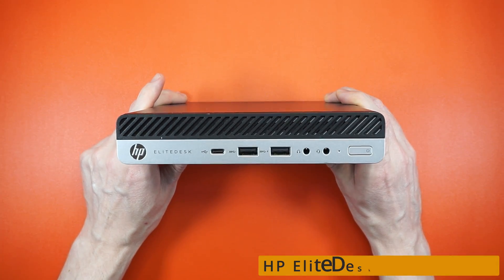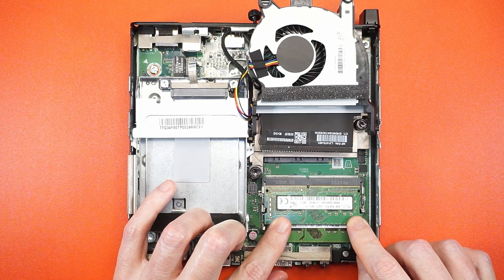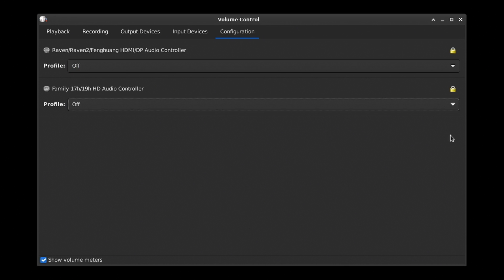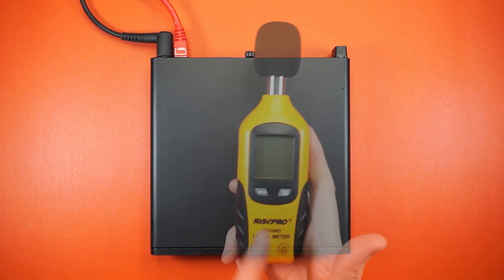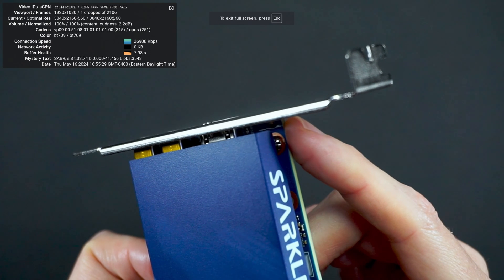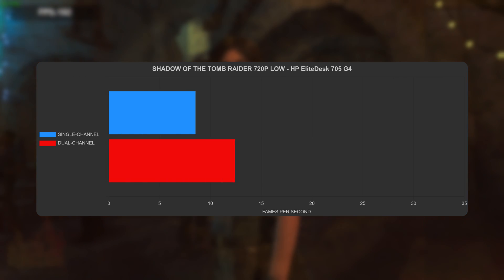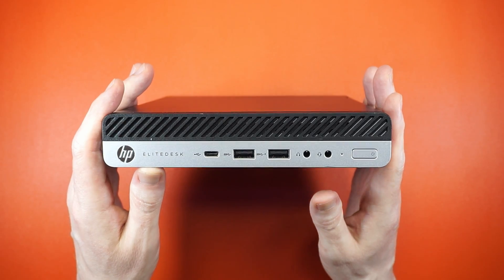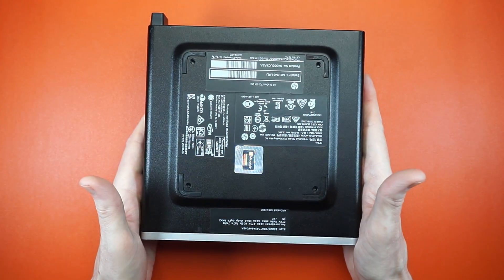Linux On The HP EliteDesk Mini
For some bizarre moon-reason, Amazon and eBay are flooded with HP EliteDesk 705 G4 Minis. These are not some anemic i3 or N100 powered snooze bricks, nay! Let's tear one apart, fix some bits, slap some Linux on it and find out what works.

Like my content? Please consider becoming a Patron

EliteDesk 705 G4
Replacement fan
Additional RAM

LINKS

TIMESTAMPS

00:00 Intro
00:26 Overview
00:36 Expansion modules
00:46 Fan replacement
01:07 Memory upgrade
01:20 CPU heatsink removal
01:26 NVME and wi-fi replacement
01:47 BIOS UEFI boot order selection
02:00 Installing Linux
02:15 DisplayPort and internal sound
02:31 Wi-fi and ethernet setup and testing
02:51 NVME speed test
03:13 Power usage
03:33 Sound / noise levels
04:23 4K video playback
04:49 Pro audio DAW test
05:15 Geekbench
05:36 Furmark
05:58 Shadow of the Tomb Raider
06:17 DiRT
06:36 Verdict / final thoughts
07:43 Mini PC comparison
08:28 Discrete GPU

InterfacingLinux is a participant in the Amazon Services LLC Associates Program, an affiliate advertising program designed to provide a means for sites to earn advertising fees by advertising and linking to Amazon properties including, but not limited to, amazon.com, smallparts.com, or amazonwireless.com.